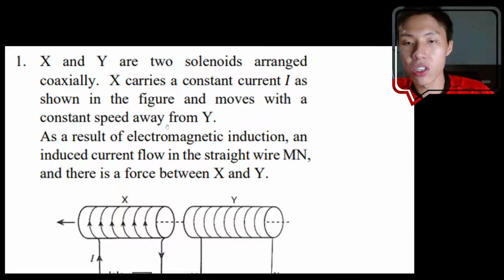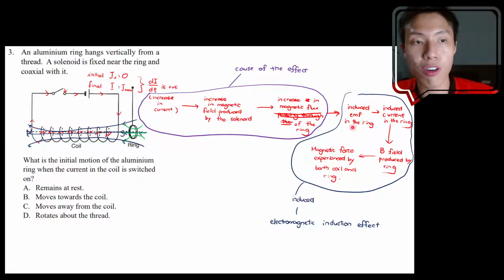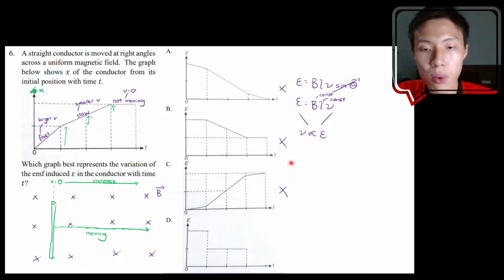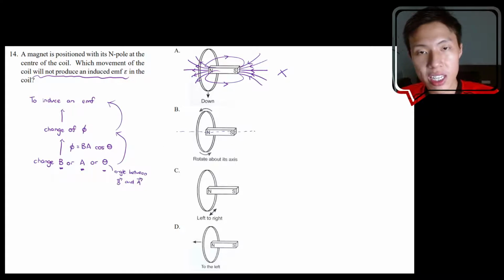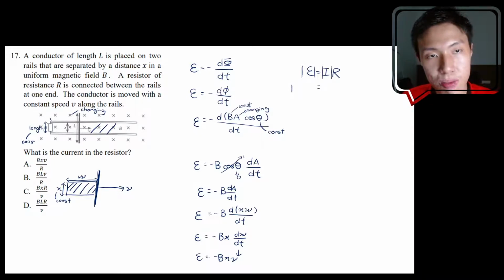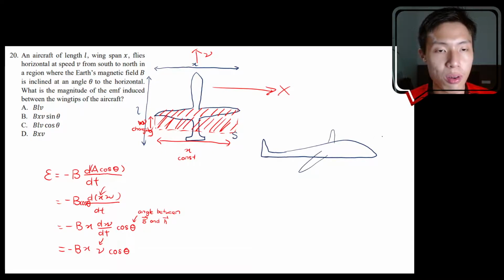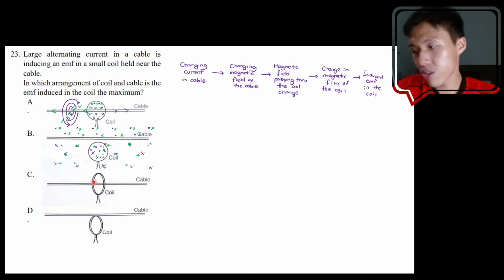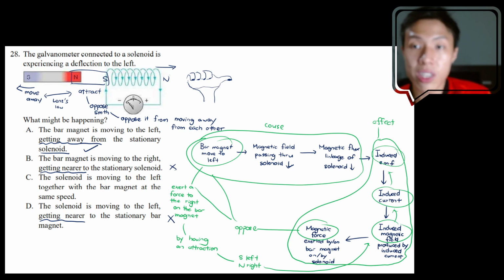Revision Quiz Chapter 5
Timestamp
00:13 - Q1
13:40 - Q3
25:05 - Q5
36:41 - Q6
42:47 - Q10
52:35 - Q12
57:45 - Q14
1:04:04 - Q15
1:15:44 - Q17
1:23:21 - Q18
1:29:11 - Q19
1:34:56 - Q20
1:47:14 - Q21
1:55:50 - Q23
2:06:44 - Q24
2:08:36 - Q26
2:13:00 - Q27
2:16:28 - Q28